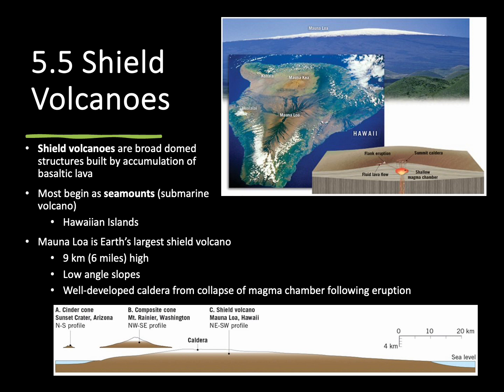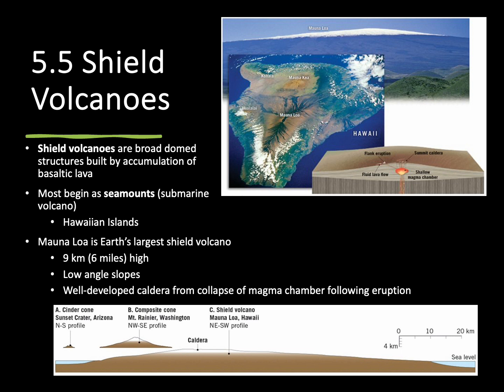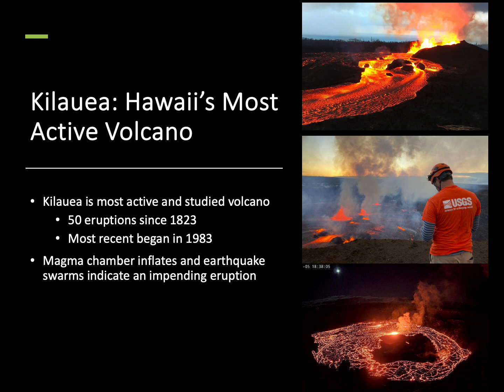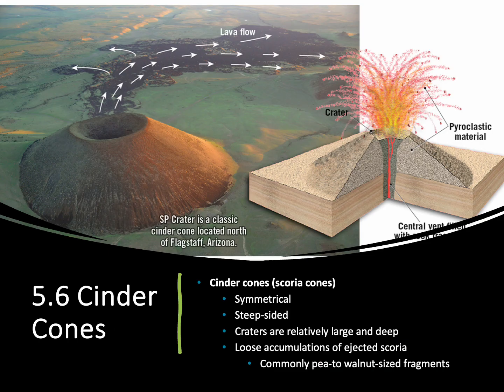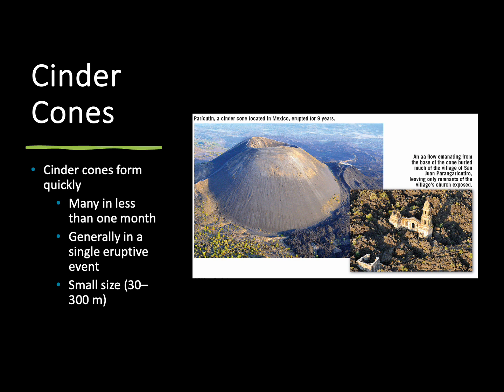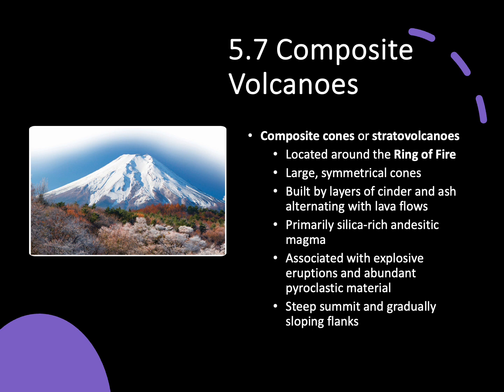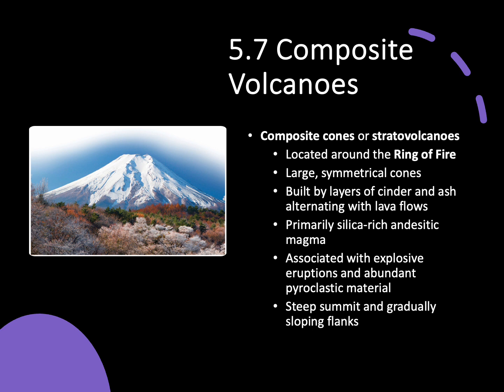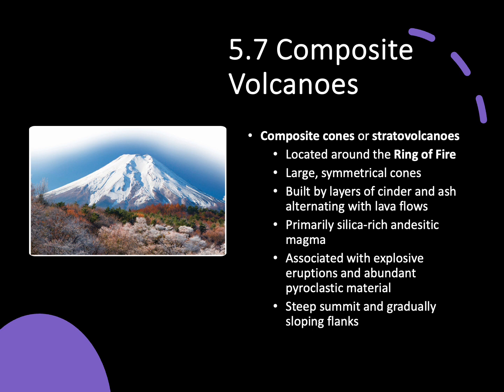Types of volcanoes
5.5 Summarize the characteristics of shield volcanoes and provide one example of this type of volcano.
5.6 Describe the formation, size, and composition of cinder cones.
5.7 List the characteristics of composite volcanoes and describe how they form.